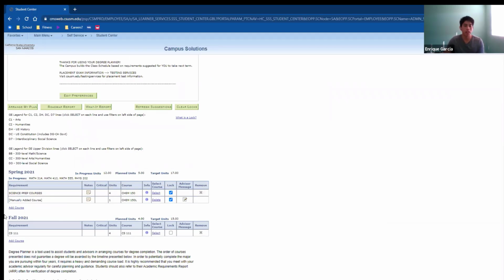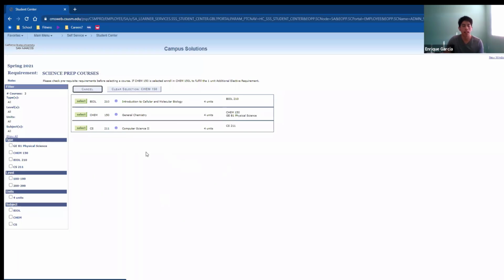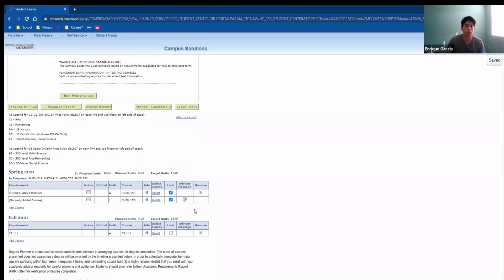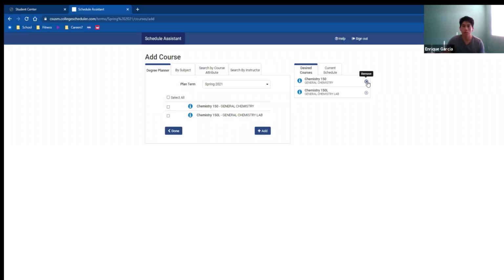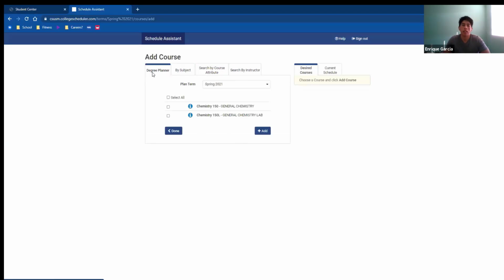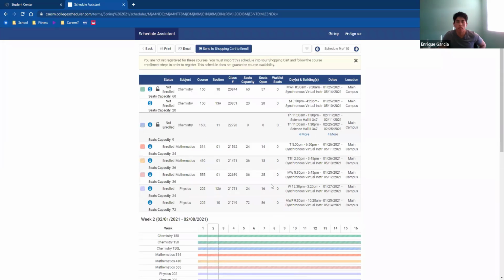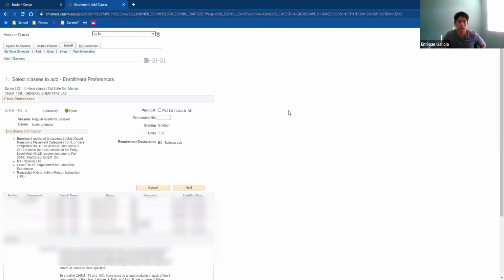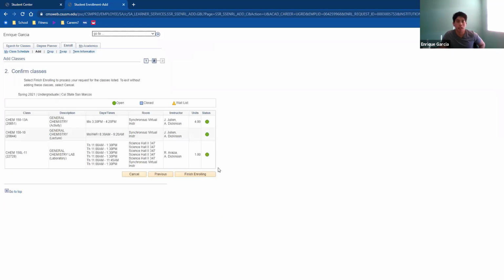Enrollment with Enrique!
Follow along with our tutor, Enrique, as he goes through the steps of enrolling. In this video he goes over how to select your classes through degree planner, how to use schedule assistant to pick class times, and how to import those classes to your shopping cart.
Degree Planner (0:26)
Schedule Assistant (1:12)
Adding courses to schedule assistant (1:55)
Send classes to shopping cart (2:35)
How to wait list a course(3:07)